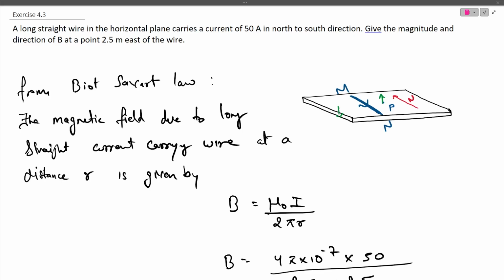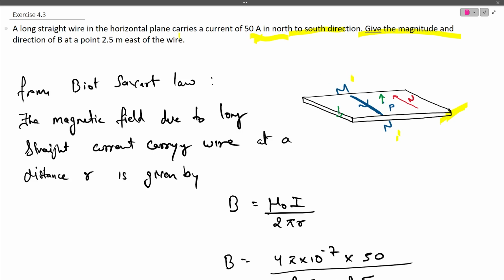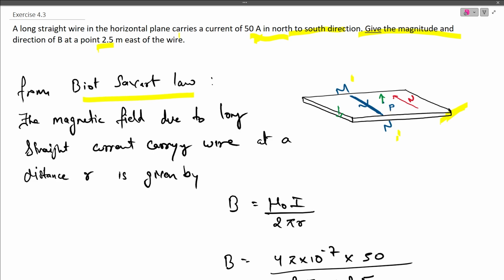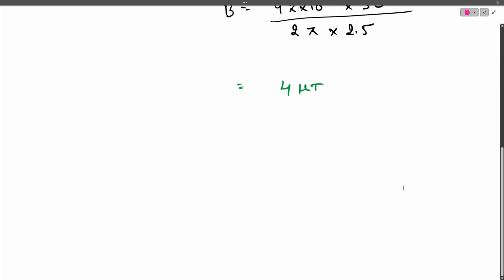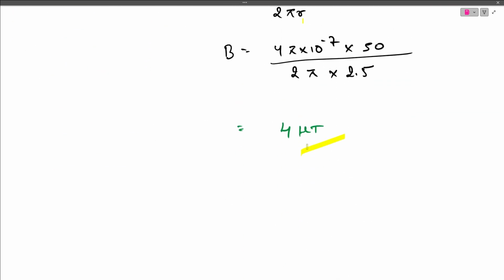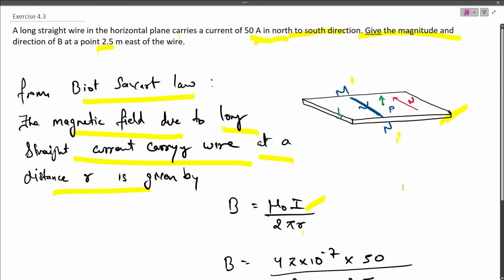Exercise 4.3 | Explained | Moving Charges and Magnetism | NCERT Physics Class - 12